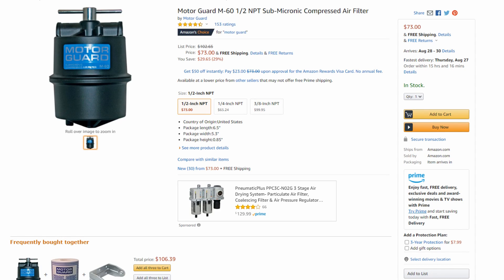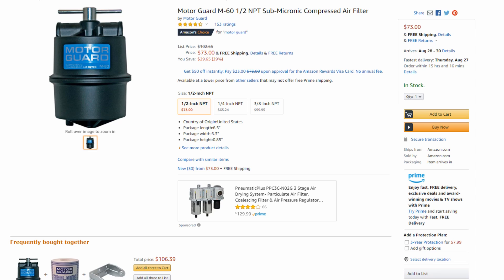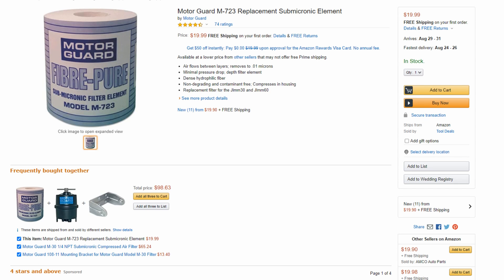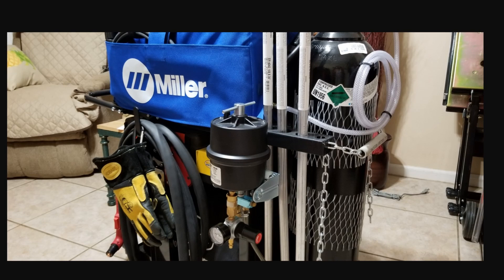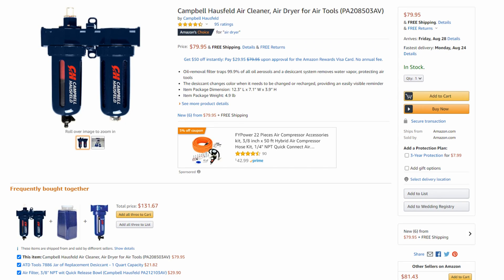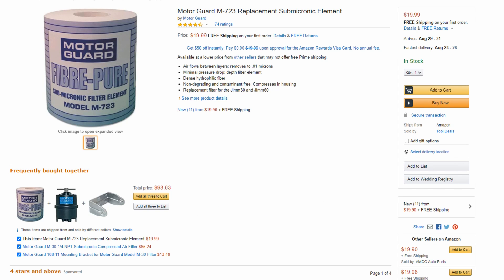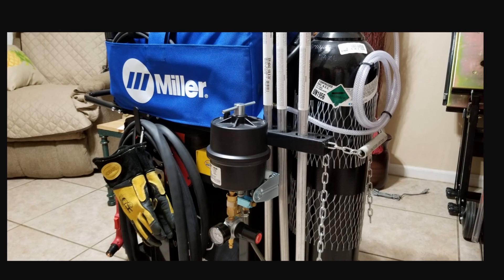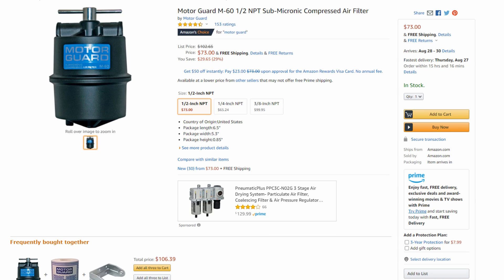What's The Best Air Dryer and Filter For Plasma Cutters?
Motor Guard Air Dryer/Filter (Amazon.com)
Motor Guard Filter Replacement (Amzon.com)
Campbell Hausfeld Air Dryer (Amazon.com)

Putting an air filter on your plasma cutter is a great way to provide clean air to your machine, which in return will increase the life of your torch consumables. Having torch consumables that are in good condition is what is going to give you the cleanest cuts with your machine and grant you the most cutting power. An air filter/dryer can save you money in the long run as torch consumables are rather expensive to replace.

There are a ton of different types of filters, but many fabricators go with the Motor Guard as it is easy to maintain, easy to install and has a small form factor. It's also really nice to only have to replace a filter cartridge instead of dealing with small desiccant beads, which can be a pain to deal with (Also very messy if you have fumble mitts like I do).

Another thing to watch out for is the CFM and PSI ratings of the filters you're using. Make sure the max CFM and PSI of the filter is higher than the CFM and PSI rating of your machine. If not, your machine will throw a low pressure warning light and shut off. This is usually only a problem on larger plasma cutters as they have a CFM rating of 6+, which can push the limits of some smaller filter/dryer combos.

If you all have any questions feel free to post them in the comments.